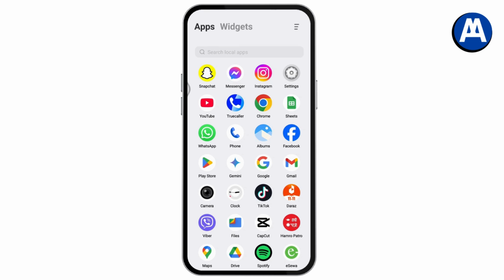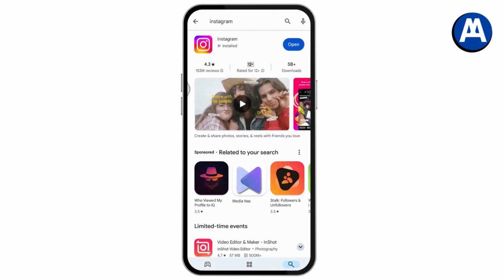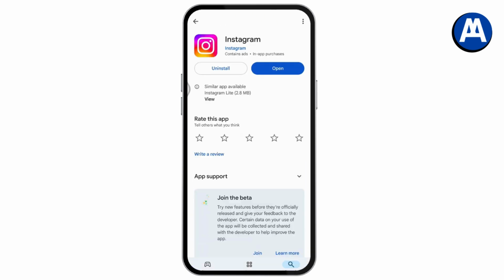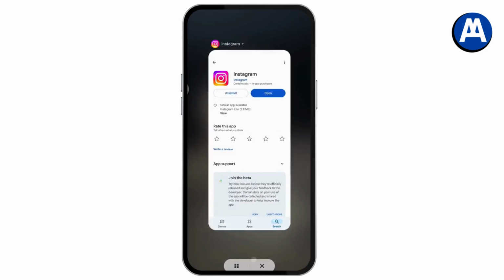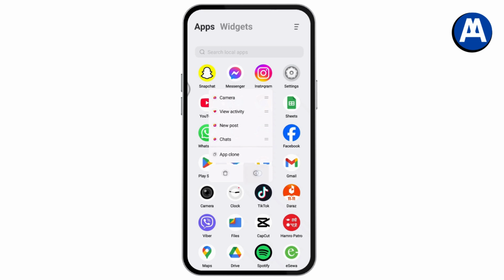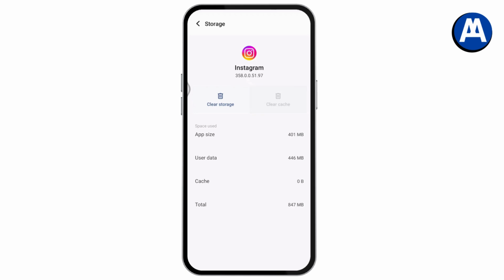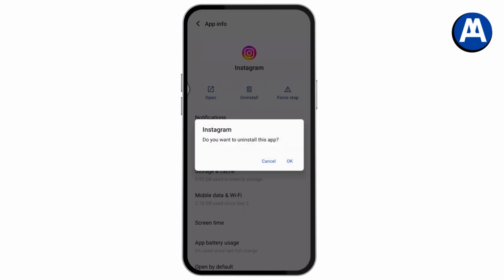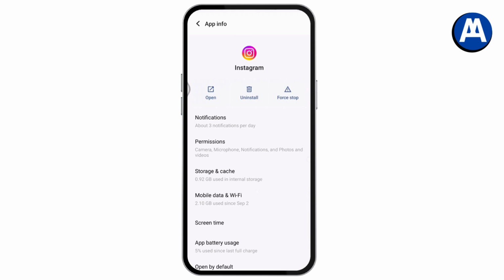Add Topic Option Not Showing On Instagram Reels Problem Solved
How To Fix Add Topic Option Not Showing On Instagram Reels
add topic option nahi aa raha instagram par
add topic instagram not showing
instagram add topics feature not showing
instagram reels add topic not showing
instagram add topic feature not showing
instagram par add topic ka option nahin a raha hai

If the "Add Topic" option is not showing on your Instagram Reels, this guide will help you fix the issue. Follow these steps to troubleshoot, including checking your internet connection, updating the app, clearing cache, and using a VPN if needed. By the end, your problem should be resolved.

0:00 - Introduction
0:12 - Check Your Internet Connection
0:24 - Update Instagram via Play Store/App Store
0:36 - Clear Cache from App Info
0:48 - Uninstall and Reinstall Instagram
1:00 - Use a VPN to Access the Option
1:12 - Conclusion